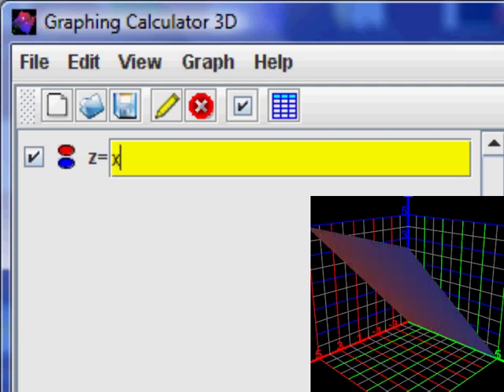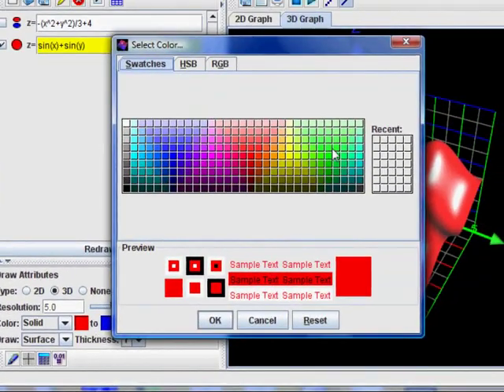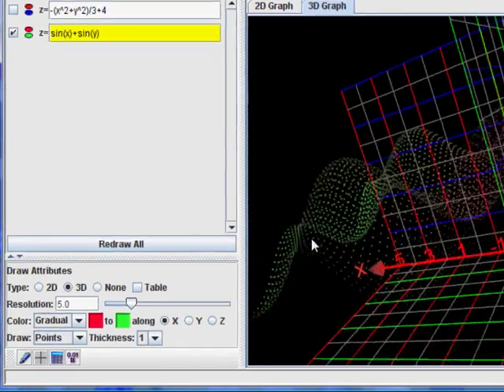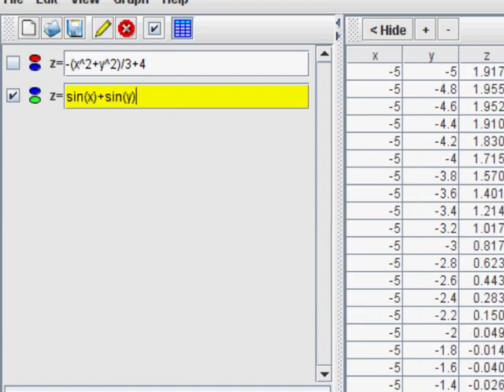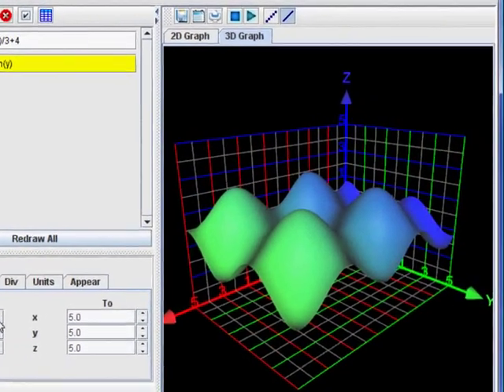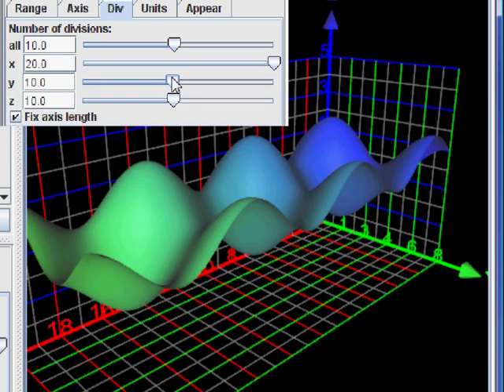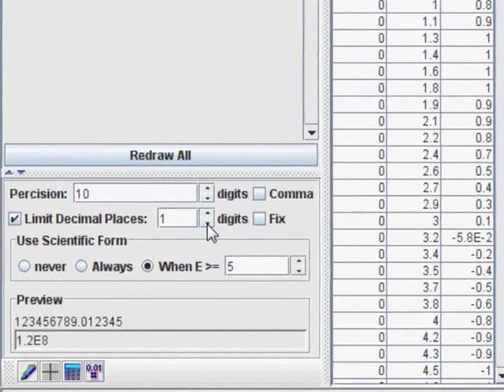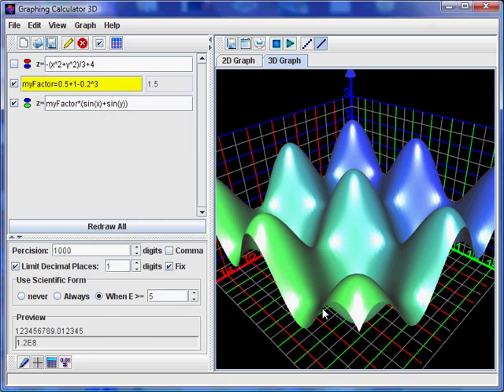Graphing Calculator 3D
Graphing Calculator 3D is an easy-to-use software that can plot beautiful 3D graphs of math equations. Graphs are beautifully shaded with custom colors and light effects for a superior visualization.